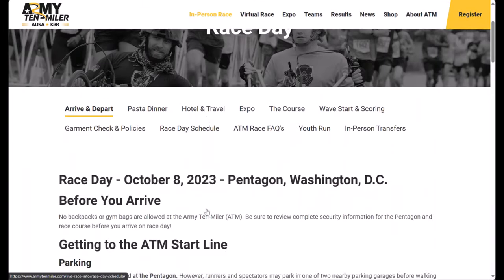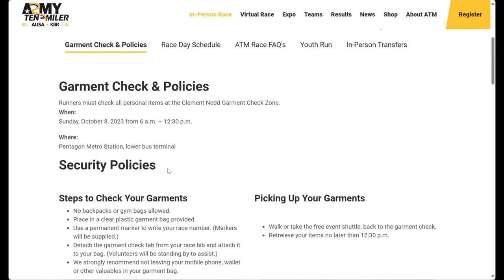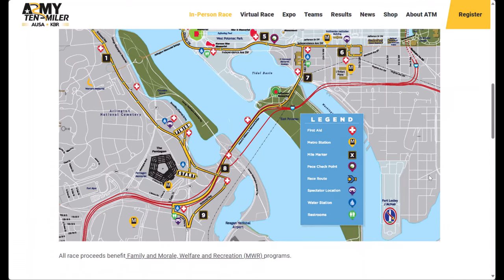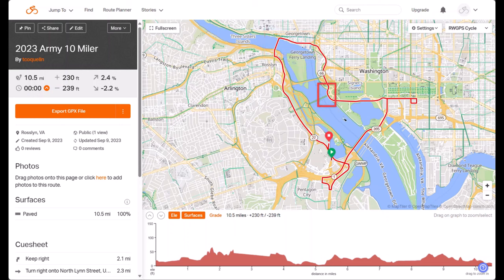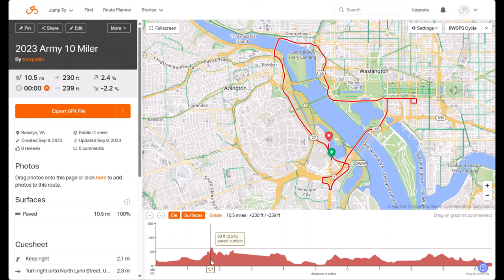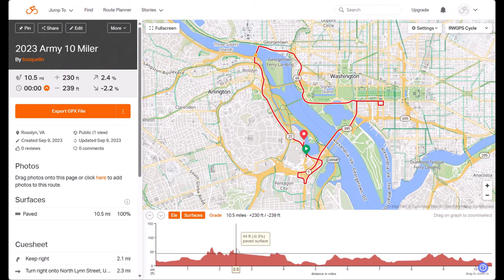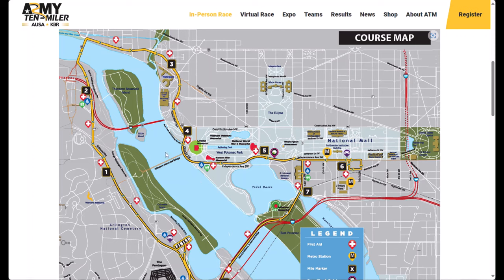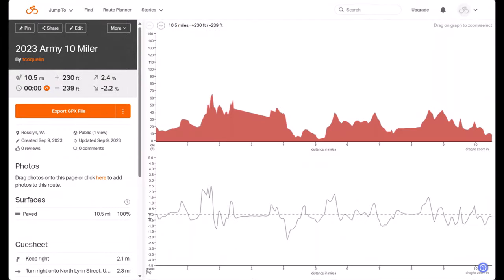2023 Army 10 Miler Race Overview / Strategy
This video is about the Army 10 Miler run race.

is a great resource to learn more about is and what we can do to help you achieve your training/racing goals.
We offer a variety of coaching services, including custom coaching for triathlon, running, cycling, and swimming. Our coaches are experts in their field and will help you reach your goals, regardless of your fitness level or experience.

In addition to our coaching services, we also offer a wealth of coaching content on our website. You can find everything from training plans to race day tips. If you're ready to take your athletic performance to the next level, visit Turnaround Sports today at tournaroundsports.com! You can get in touch with a coach by filling out our contact form or by giving us a call. We look forward to hearing from you!